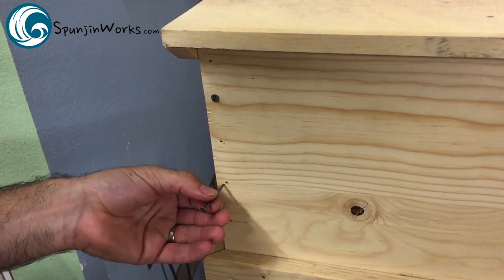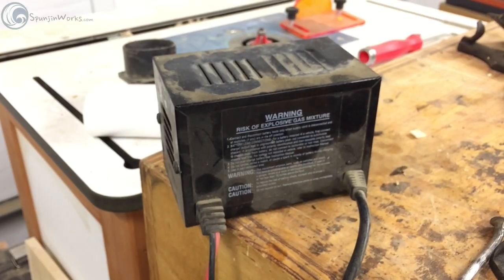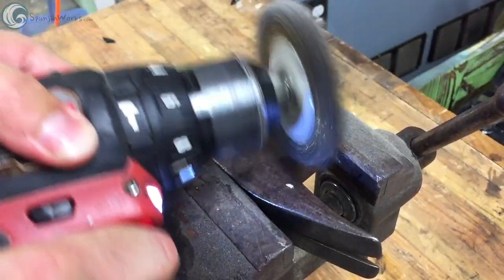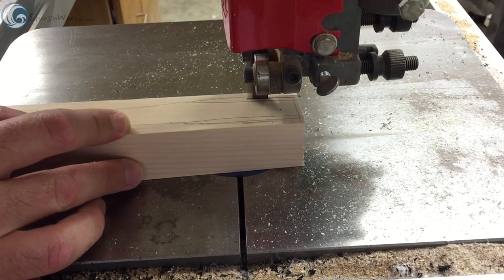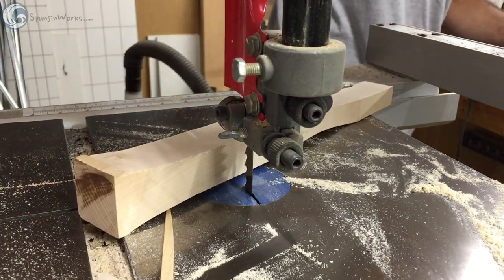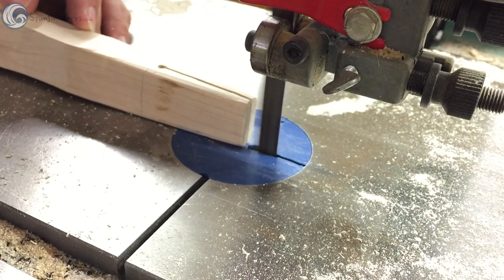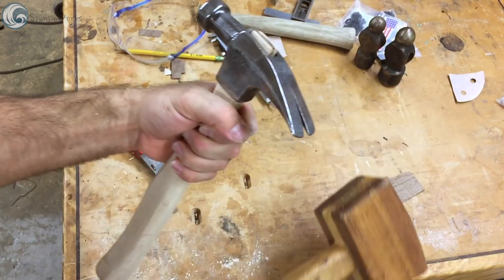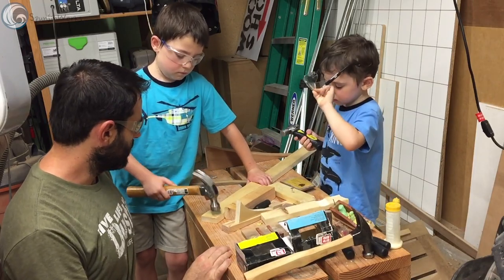Hammer Restoration // How-To (Ep. 74)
In this video I show how I used the electrolysis bath to remove the rust from an old hammer head.  The process is very simple, fast, and effective.  After the rust was removed I polished the steel and made a new handle from a piece of hard maple.  The handle was then finished with boiled linseed oil and is ready for use.

and get yourself a T-Shirt or Hoodie.

Support what I do, get early video releases and other rewards by becoming a patron

Soundtrack: "Radio Rock" by Audionautix.com

Periscope: Sean Rubino (@seanrubino)
Beme: spunjin